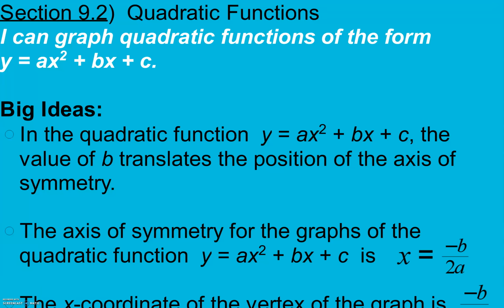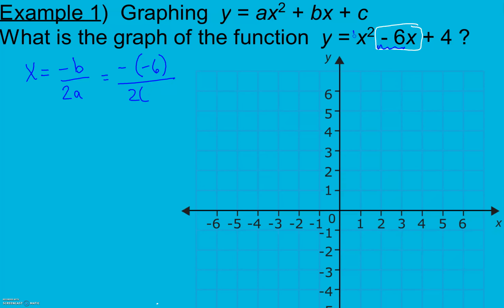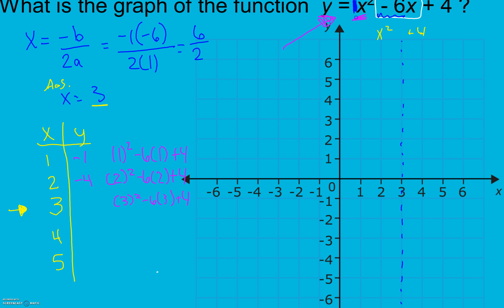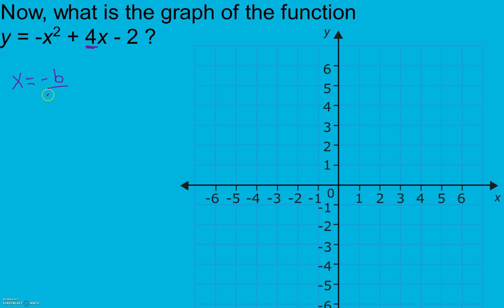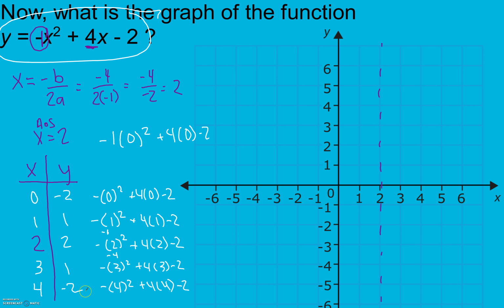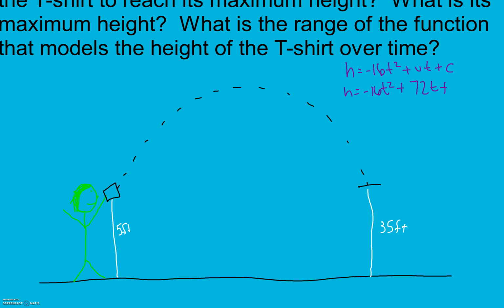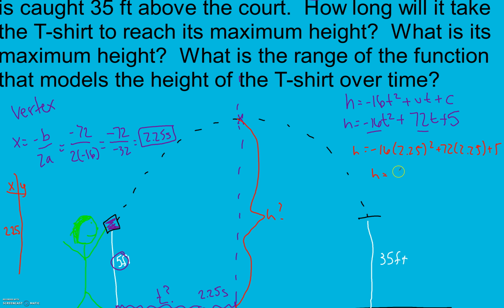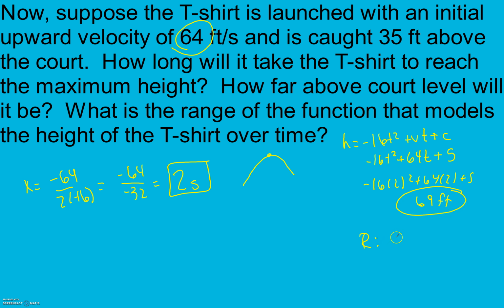Algebra 1 Section 9.2